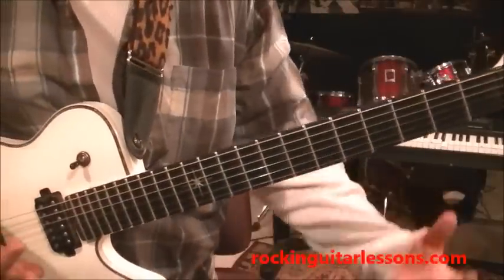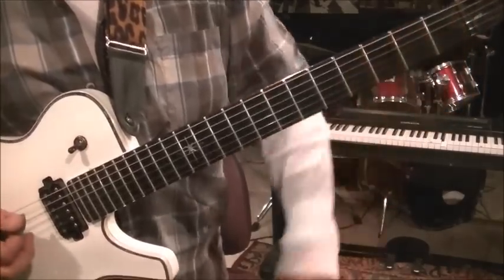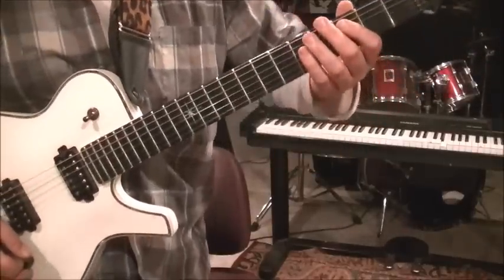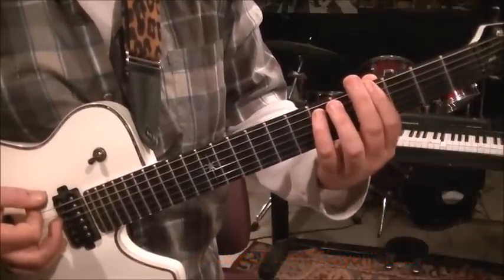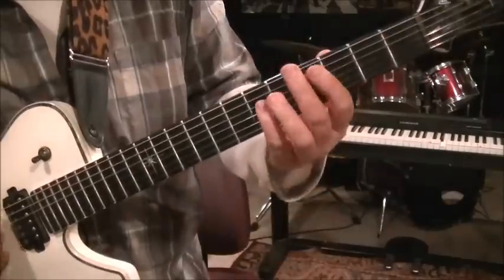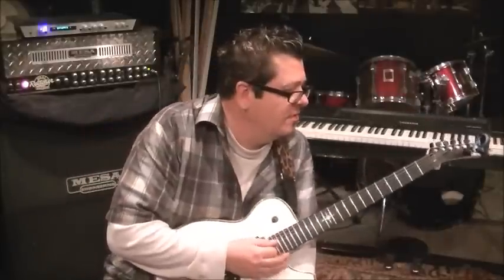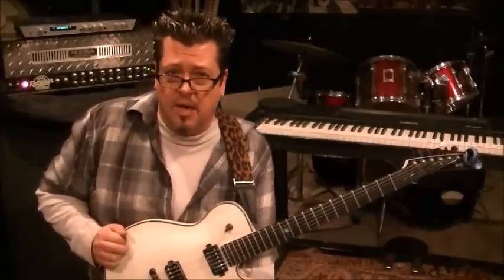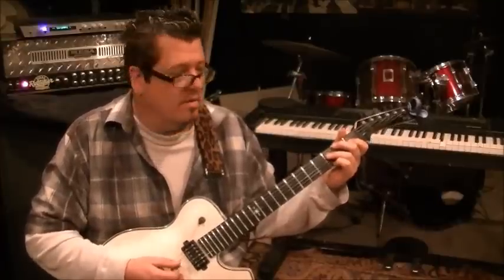Bathory A Fine Day To Die Guitar Lesson + Tutorial